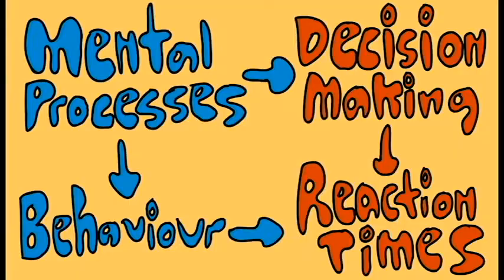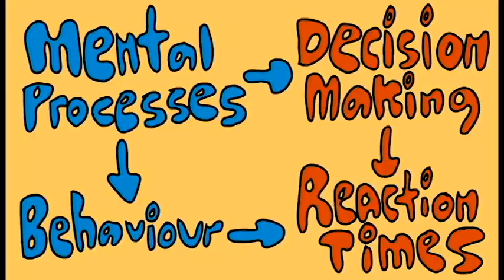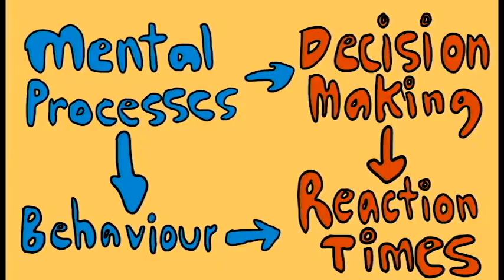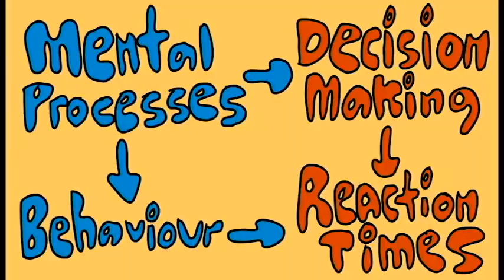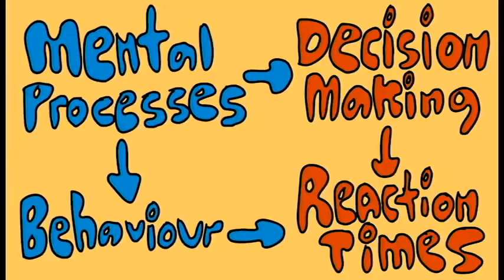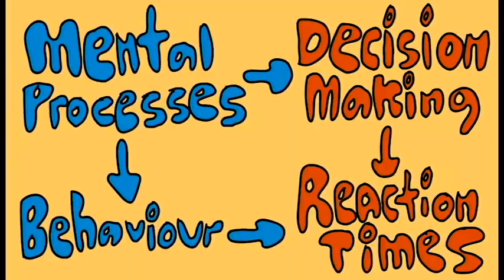The First Psychology Experiment - Franciscus Donders - How Long Does It Take to Make a Decision?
Welcome to my first video covering a simple experiment that changed how research is conducted in cognitive psychology. Please let me know what I could improve on for the next video!

Happy learning!